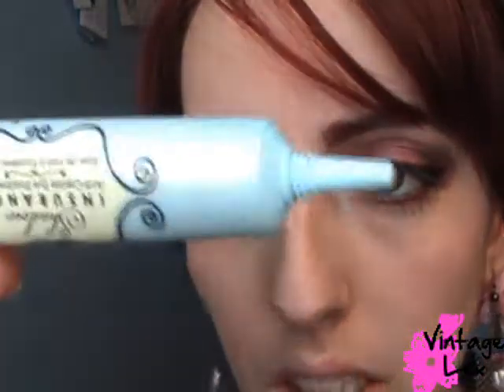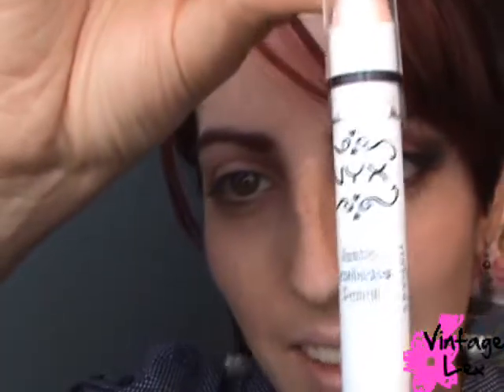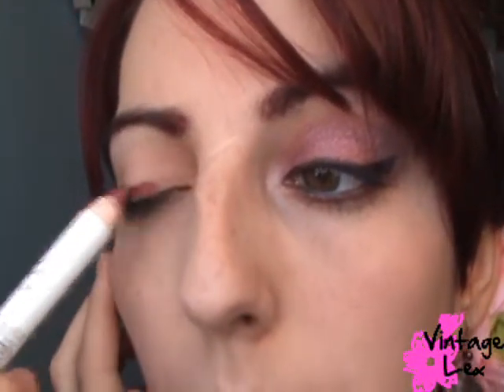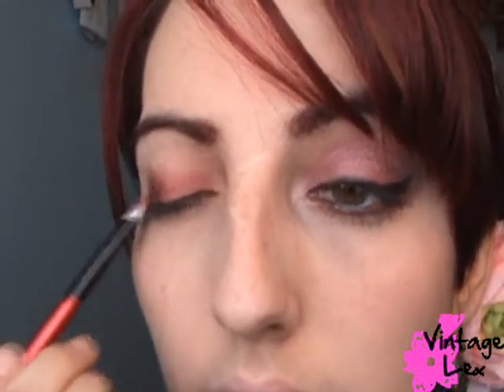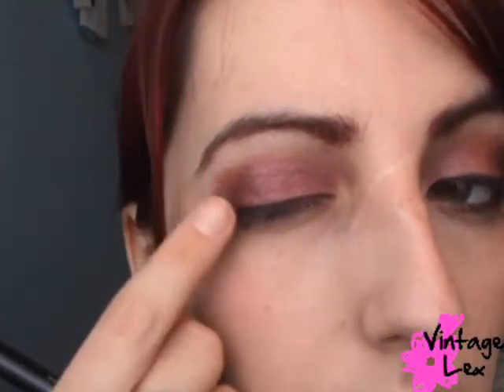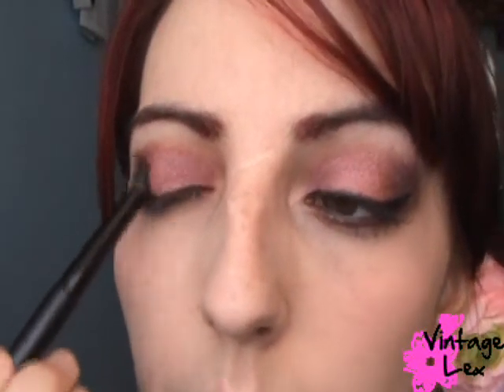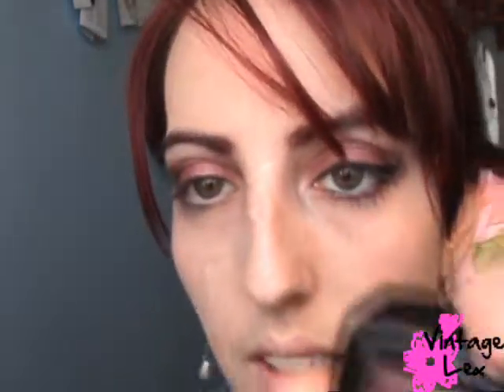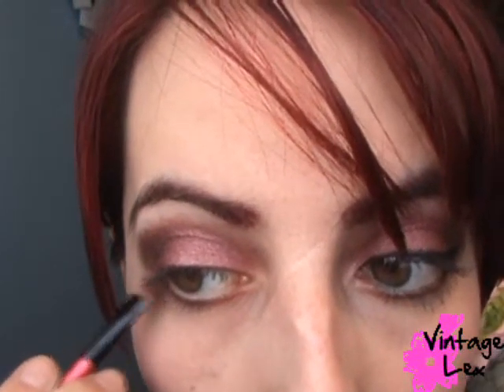Ivy Valentine makeup tutorial part 1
A look based off of Soul Calibur's Ivy Valentine from Soul Calibur.  Enjoy :D

Products used:

Eyes:
Too Faced Shadow Insurance
Nyx e/s jumbo pencil Rust
L'oreal HIP duos in sculpted
Revlon Color Stay liquid eyeliner pen in blackest black
Covergirl Lash blast in black
Nyx e/s white pearl

Lips:
Nyx lipliner plum
Mac lipstick most popular
Sally Hansen gloss in embillshed